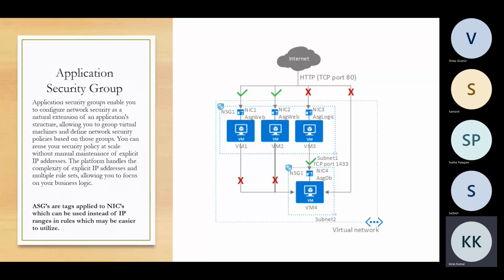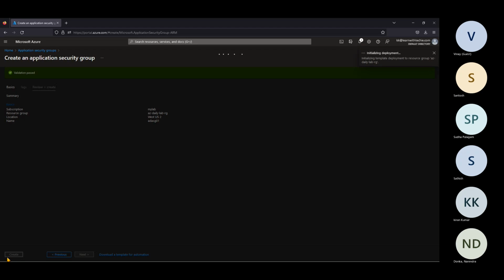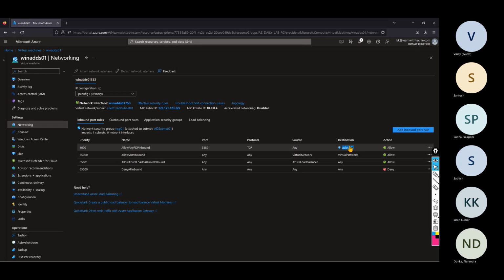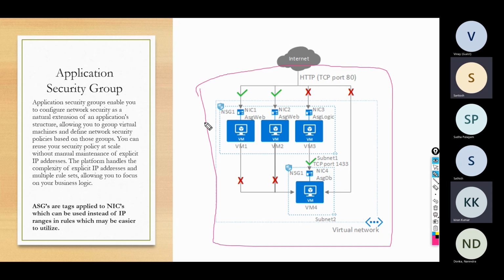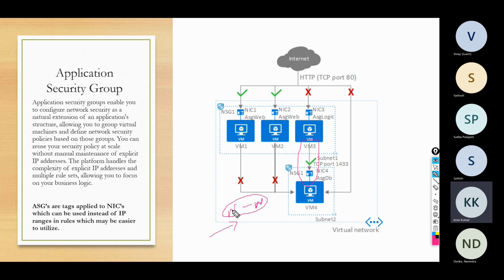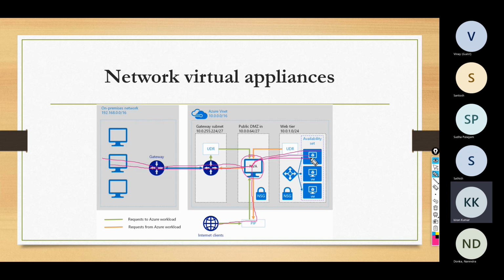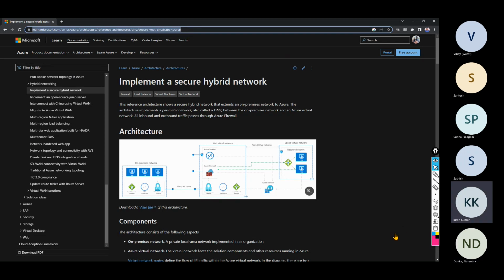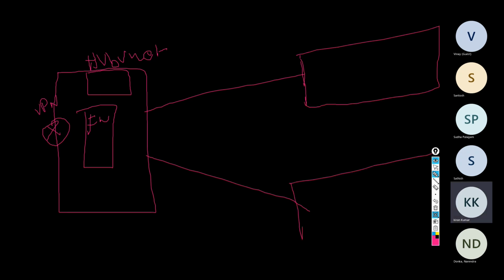Day -18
NSG and ASG